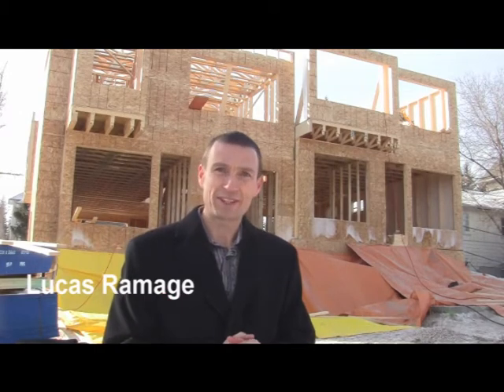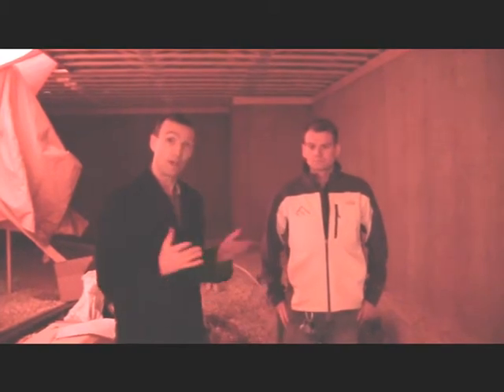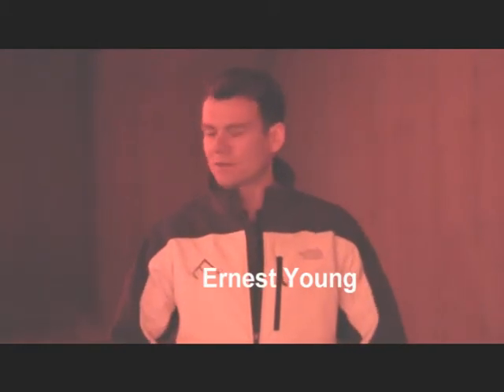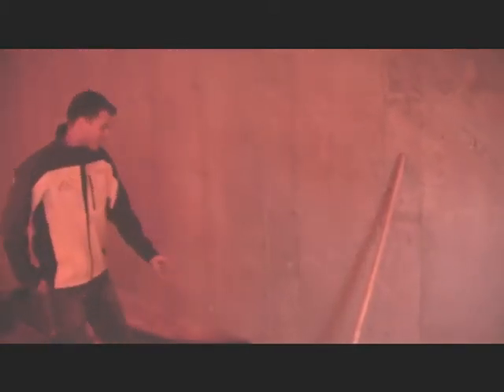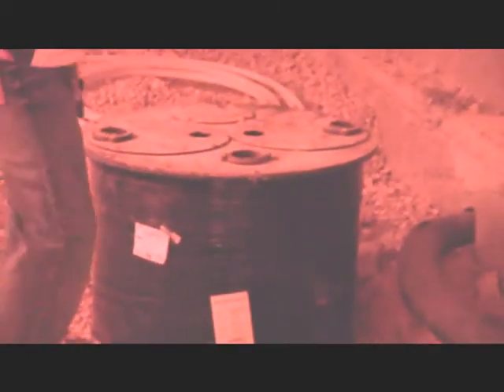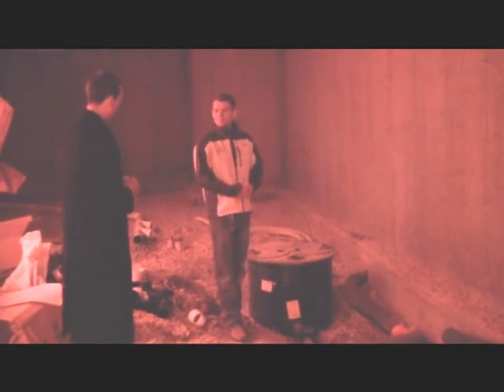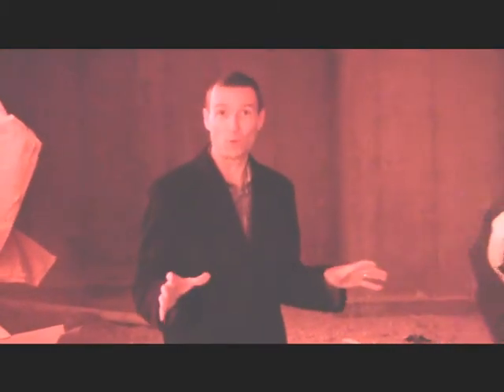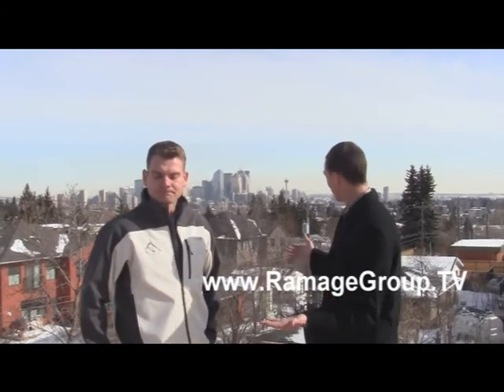Keeping on the heat!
Ernest Young of Endeavor Developments shares the importance of keeping the basement warm in a property while under construction in the winter months. Additionally we look at the mechanical features of a drainage system before the concrete floor is poured into the basement. For details on this home check
PLUS: Look at the AWESOME view this home has from the top floor!